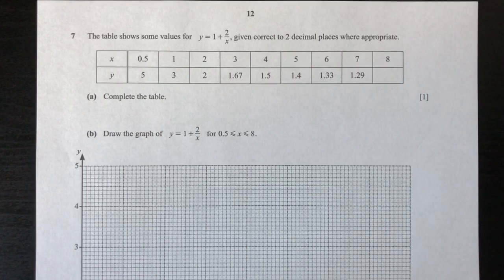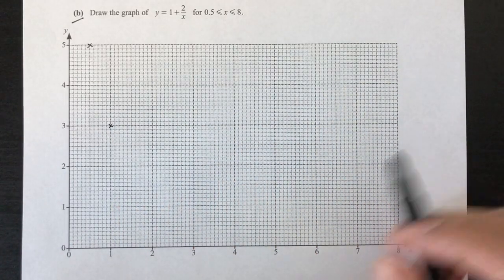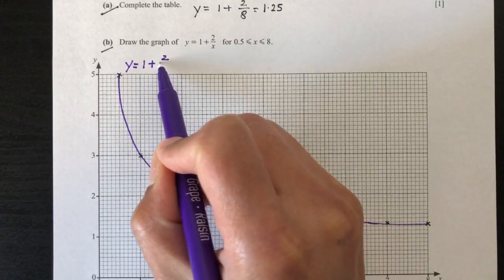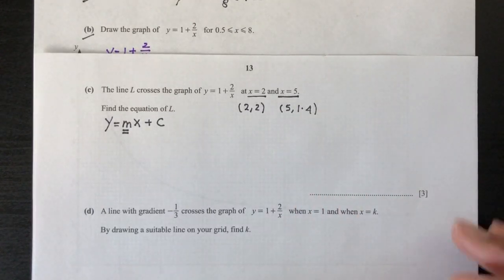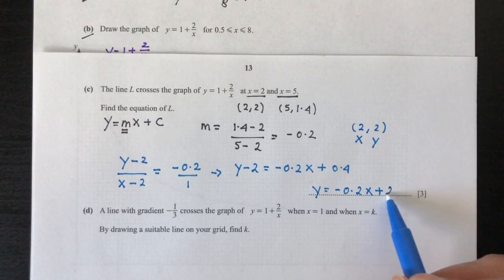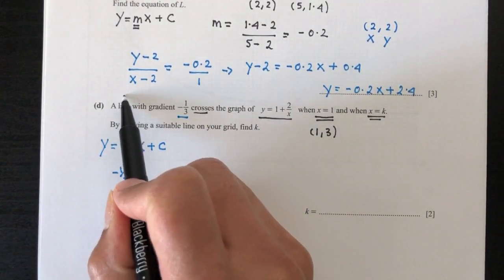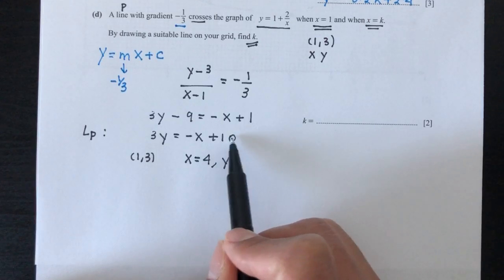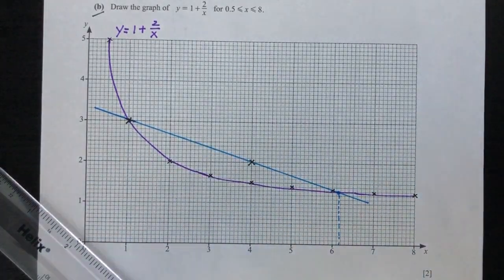O-Level Math D 4024/22/M/J/2019 Question 7